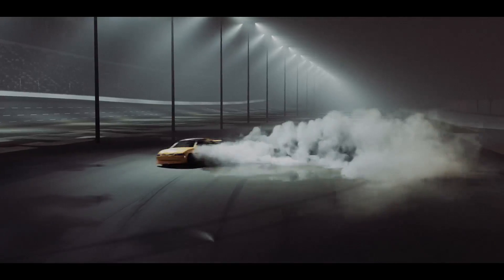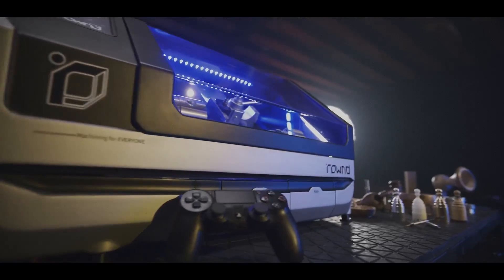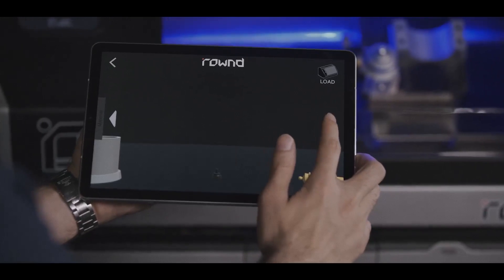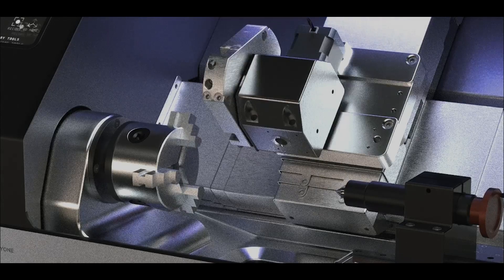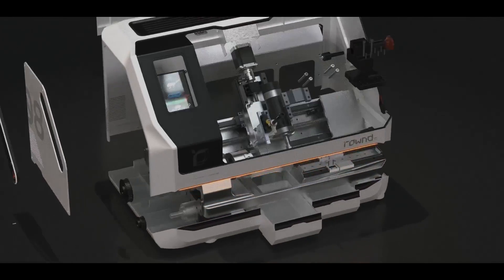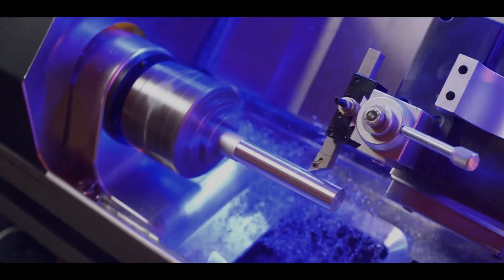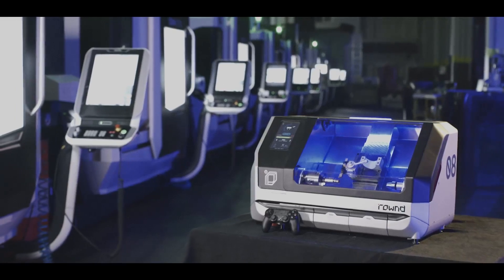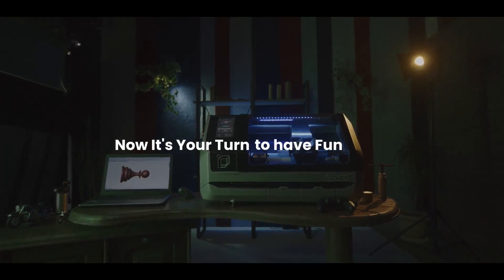A Kickstarter Project We Love: Rownd CNC Lathe - Machining For Everybody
Rownd CNC Lathe - Machining for Everybody
Gamepad Controller | 4'th Axis | Automatic Tool Changer | 800 W Spindle Motor | Laser Engraving | Safe and Clean Machining